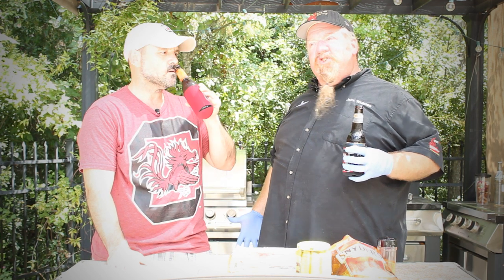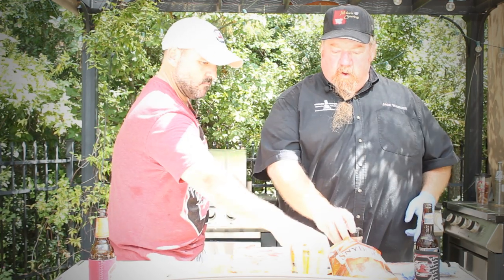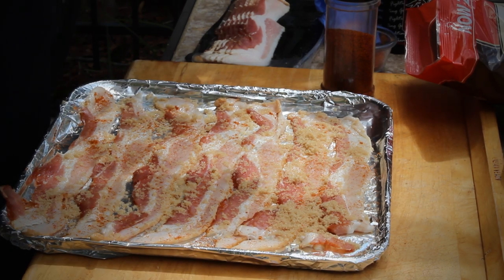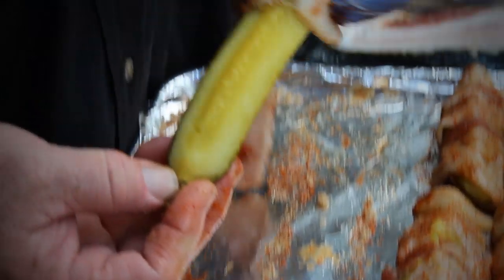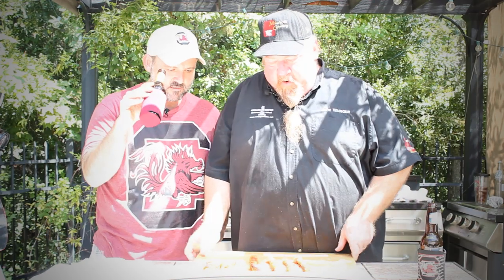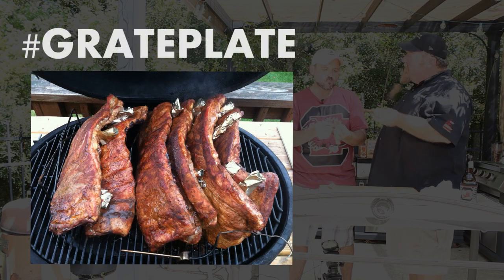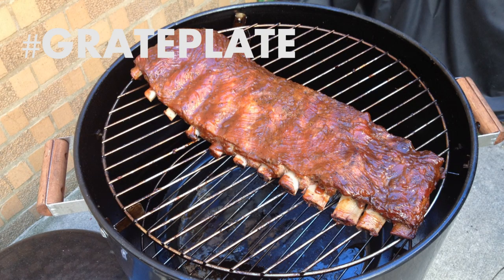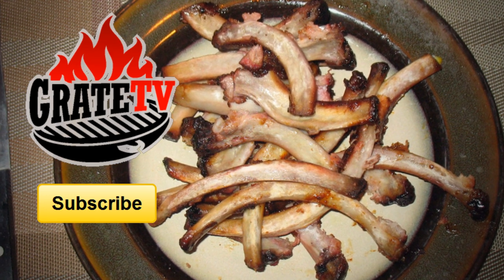Tailgate Pretzel and Pickle Recipe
BBQ fans can tailgate any time of year and if you are looking for a pretzel recipe or pickle recipe for a tailgate party this episode of GrateTV is made for you.

These Bacon Wrapped Rods and Spears are easy to make tailgate treats and you can feed an army of fans on the cheap.

GrateTV is a short-form, educational web series focused on making barbecue fun! Each episode is brief - about a beer in length. Our focus is on fun but easy barbecue tips and tricks plus entertaining information.

Category
Food Home & Garden Learning & Education
Starring:
Jack Waiboer and Bill West
Written by:
Waiboer/ West
License